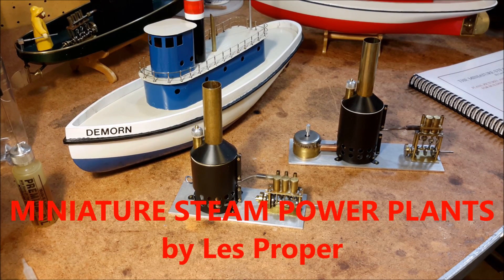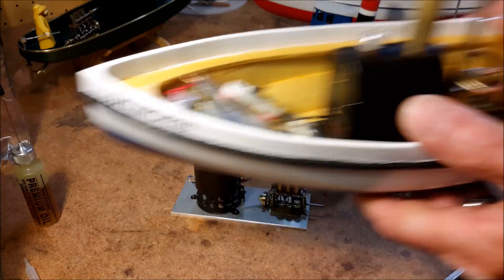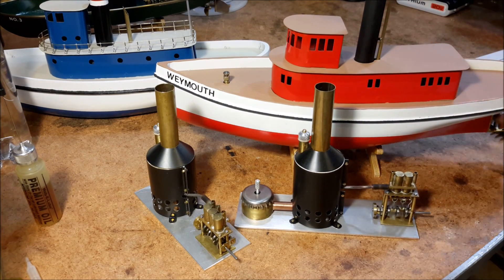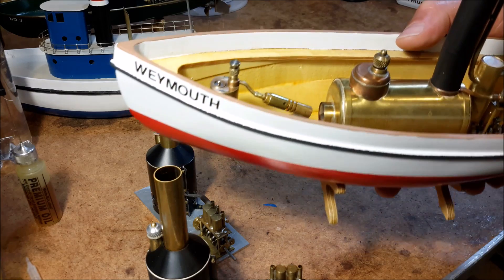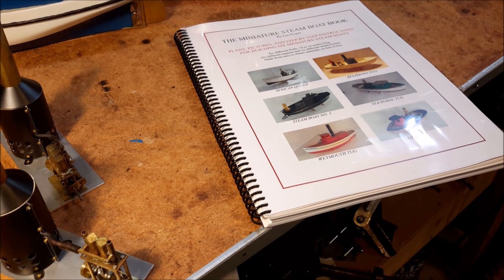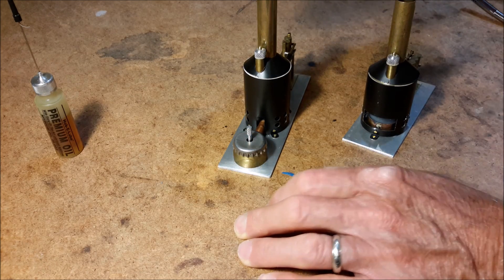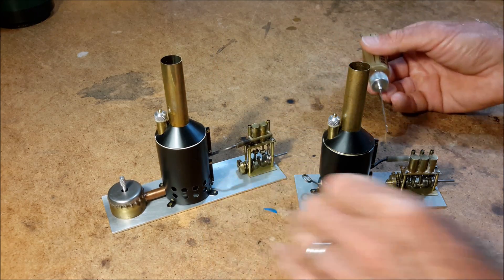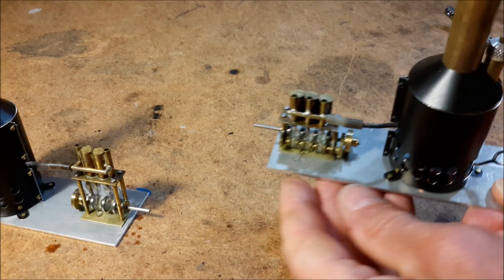TWO MINIATURE STEAMBOAT POWERPLANTS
This is a video of the running of two miniature steam boat power plants.  The power plants, consisting of steam engines and boilers were designed and built by Les Proper.